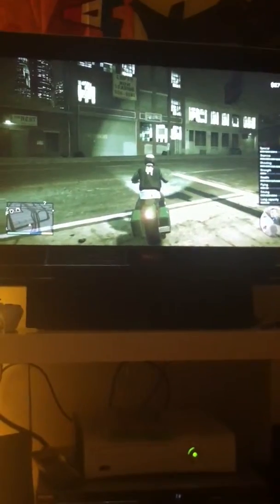GTA V/5 Infinite Money Glitch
This is a video where i will show you how to get infinite money in GTA 5. No cheats, No hacks, just infinite money.